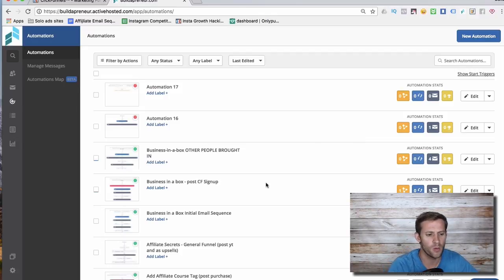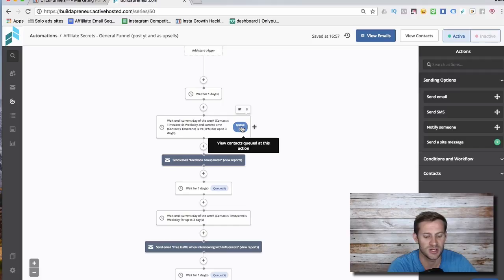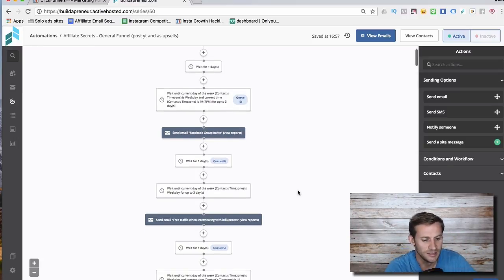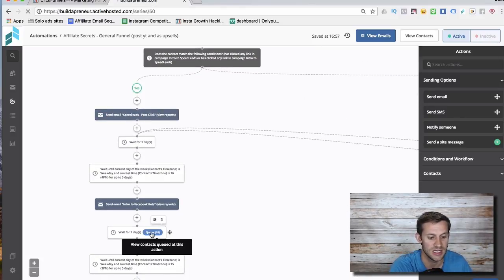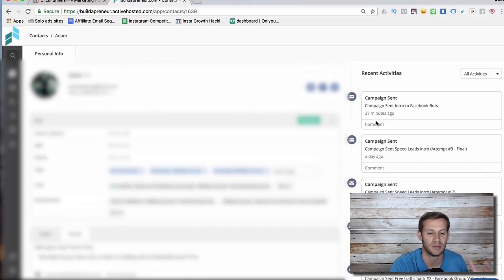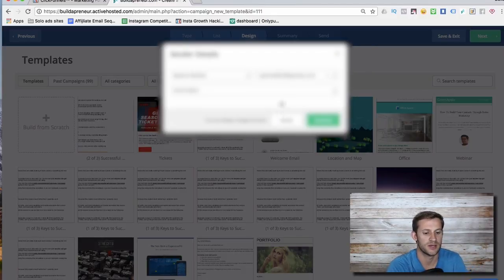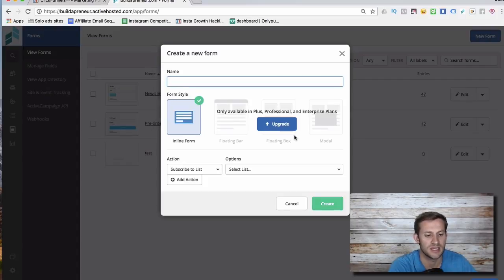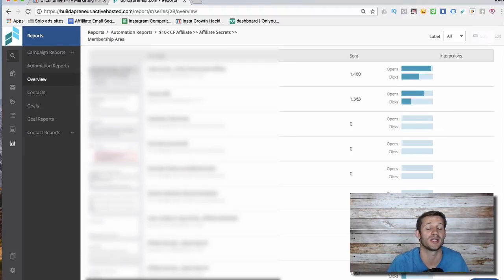Best Email Marketing Platform for 2021 And BEYOND!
Chapters:
0:00 Introduction
0:40 ActiveCampaign Review
6:14 ActiveCampaign Report
7:32 ActiveCampaign Pricing

EMAIL MARKETING COURSE: Coming soon!

Today we’re talking about email automation software, and my favorite one – Active Campaign! I’ve been through the wringer and decided that it’s definitely the best.

What really sets it apart is automation. Active Campaign can do everything Infusionsoft can do but it’s a lot simpler and a lot easier to use!

One of the great things about Active Campaign is the visuality it gives you. You get to see what’s happening and how the sequence works and how to conditions work. You can do if and then statements and easily visualize how it works.

Additionally, you can easily see who’s where just by clicking on a part of your sequence. You can see your contacts and their history like things they’ve clicked on, things they’ve been sent, things they’ve been tagged in and more.

You can send out split tests to see which email does better, templates to help build your email (plus the ability to see how something looks on mobile vs. desktop), you can easily design forms and lists to add to your emails as well. Not only that, they have beautifully presented reports that are very easy to understand.

Lastly, everything you could ever need can be used with JUST the Lite plan ($17/month) – everything you need to run a powerful email marketing business with just this plan!

Active Campaign has thought out every possible option an email marketer could want without them having to wonder how to do it.